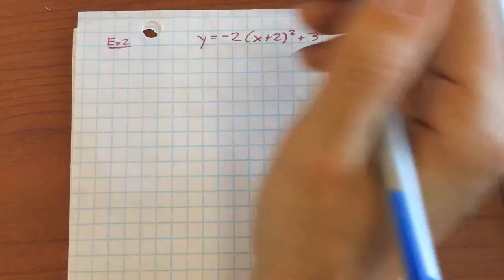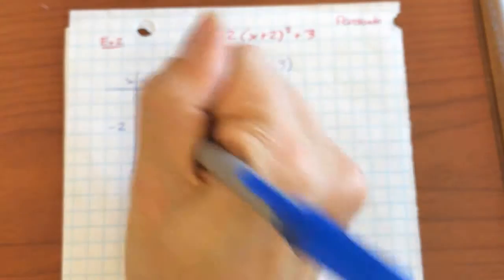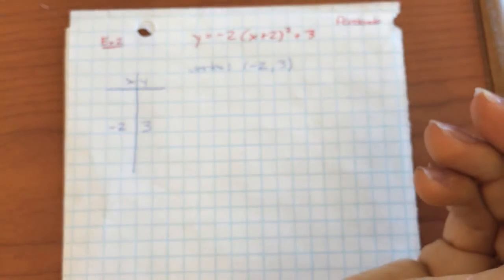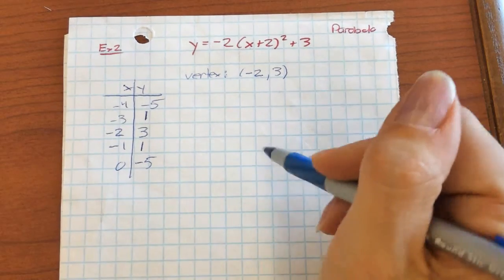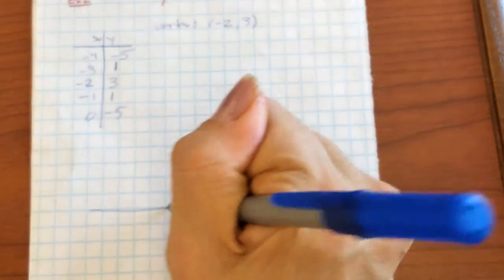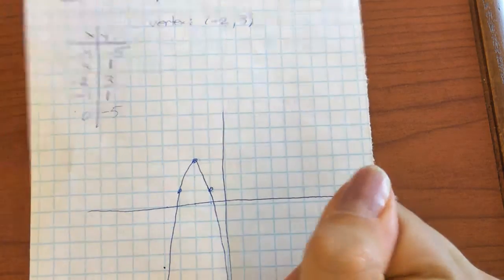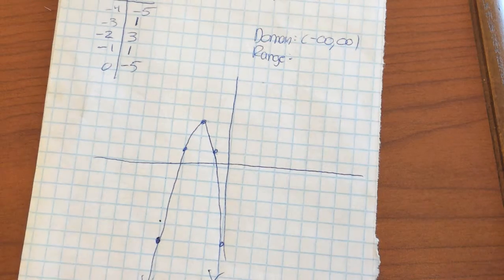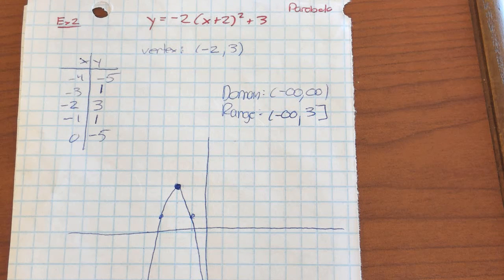Unit 11 Graphing Parabolas